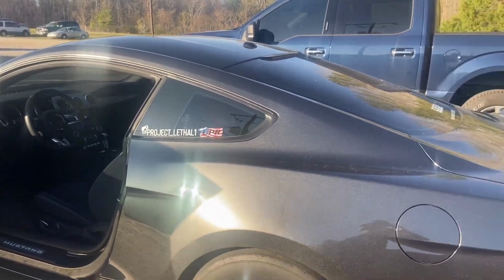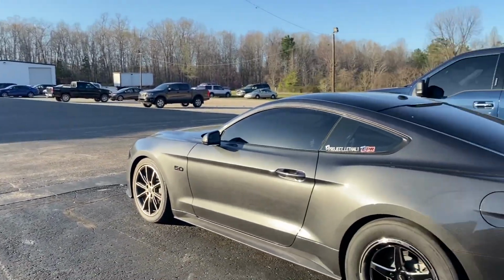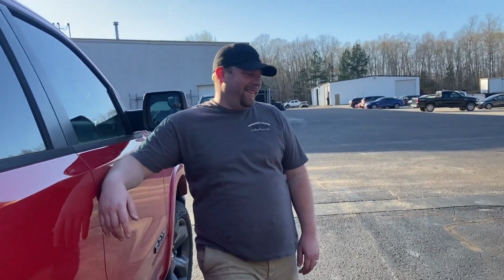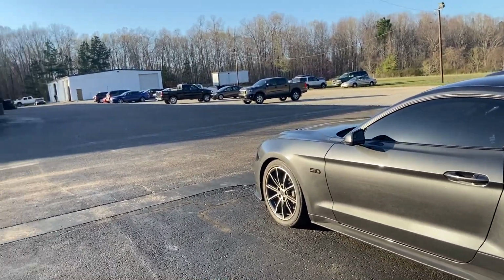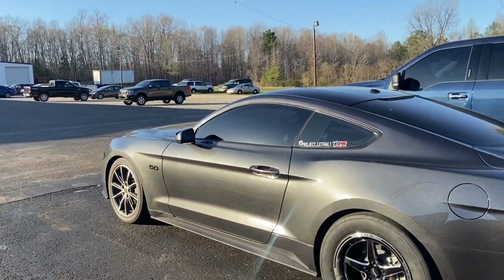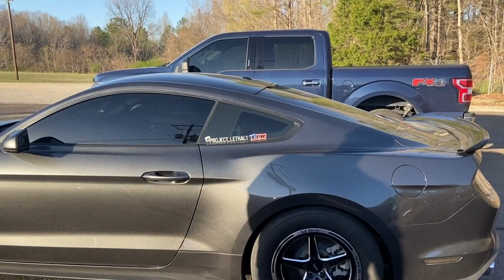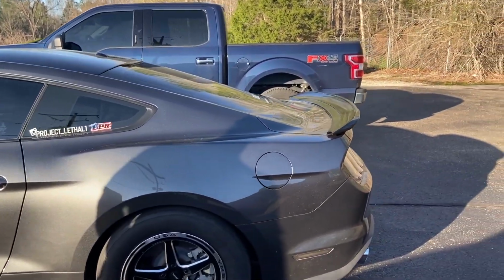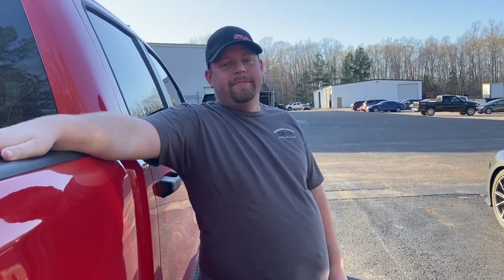It Scared him!!! VMP ODIN Powered Mustang Owner gives his initial thoughts!!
ODIN Install and Tune special can be purchased here!

 2020 Mustang GT 10R80
Kooks 1-7/8" Headers w/cats
Pypes x-bomb cat-back exhaust
Tuned by Wengerd Performance
Whipple coming!!!